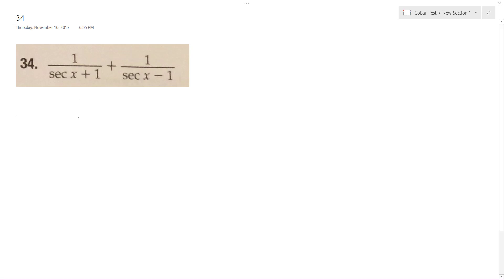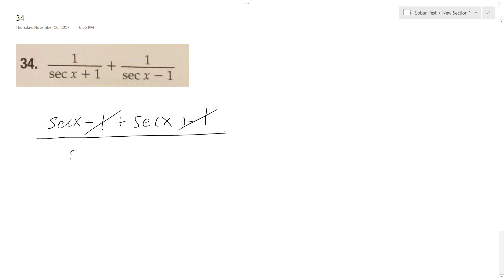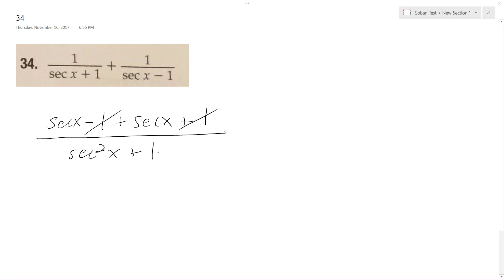simplify 1/(sec x + 1) + 1/(sec x - 1)